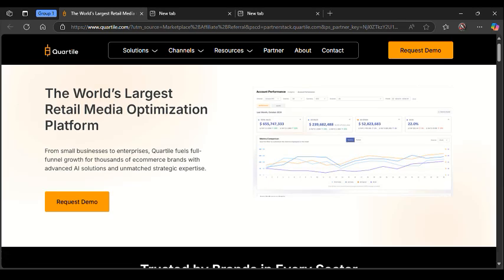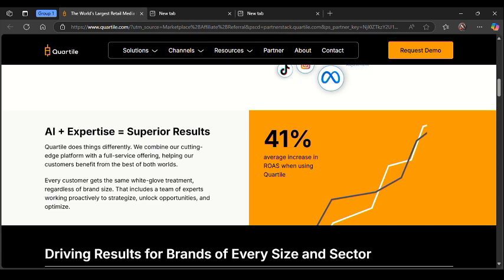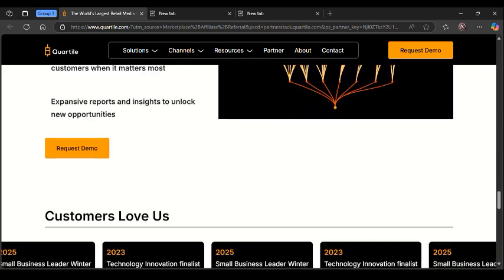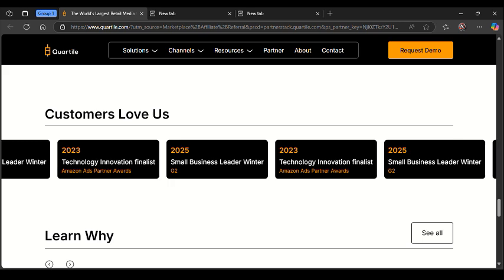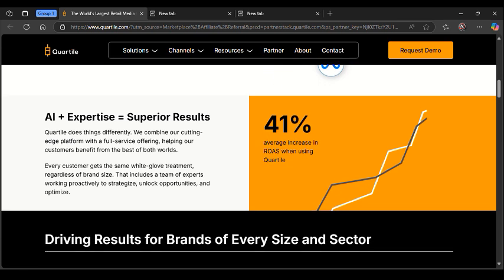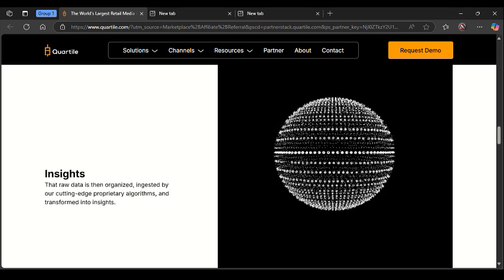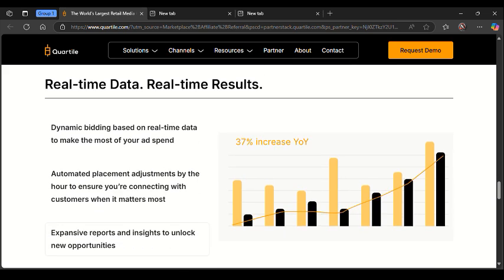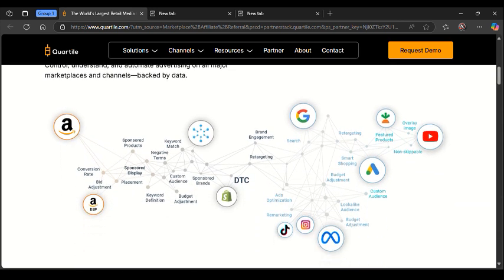Quartile Review: Retail Media Optimization Platform in 2025?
In This Video, you will learn about Quartile Review: Retail Media Optimization Platform in 2025?